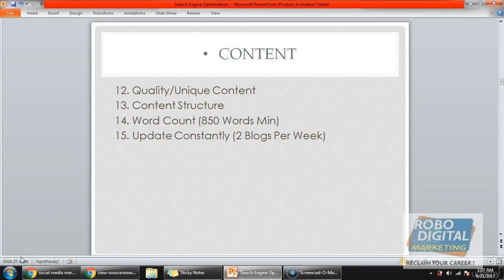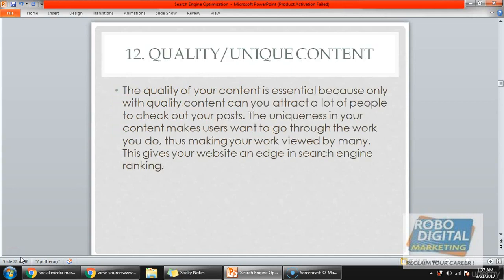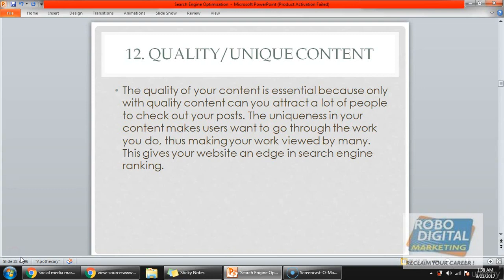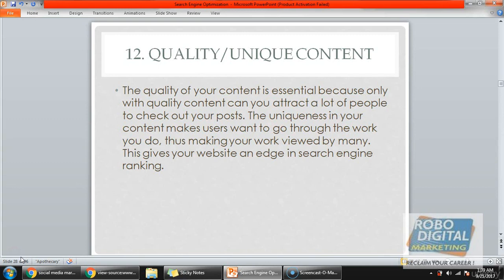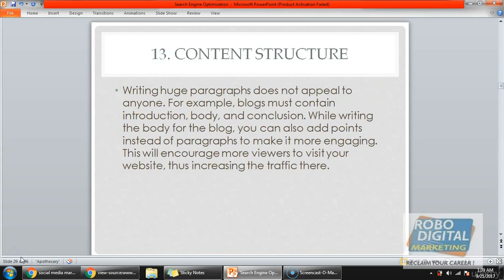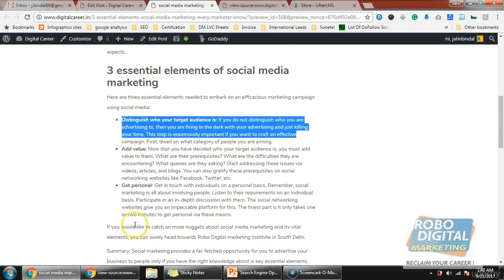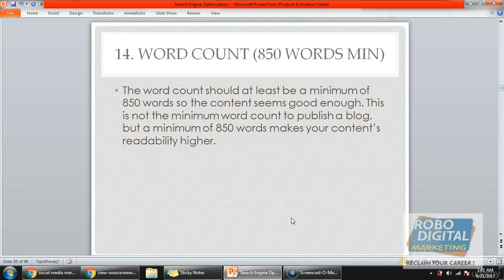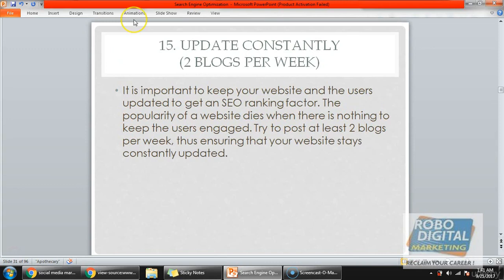Understanding On Page Content